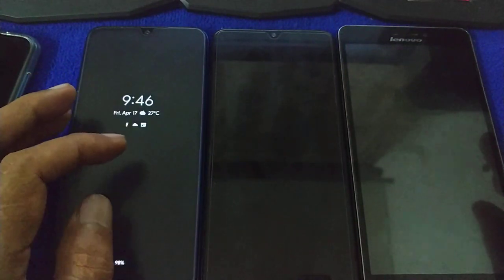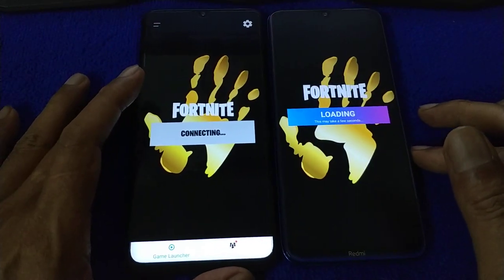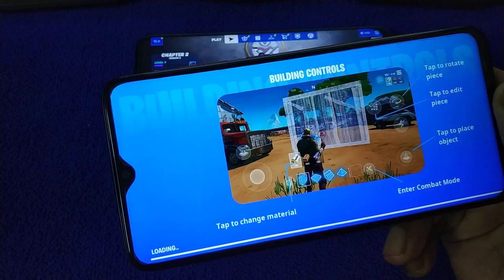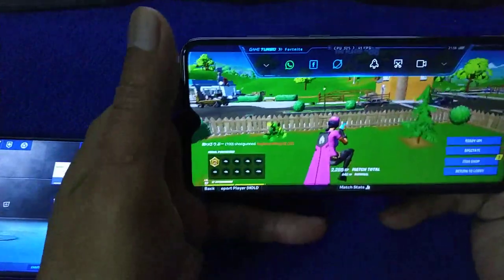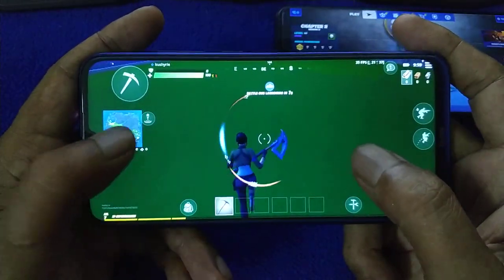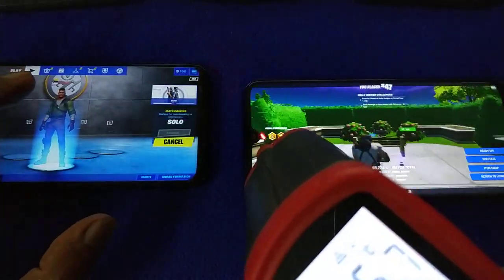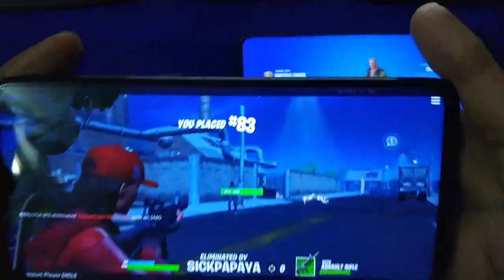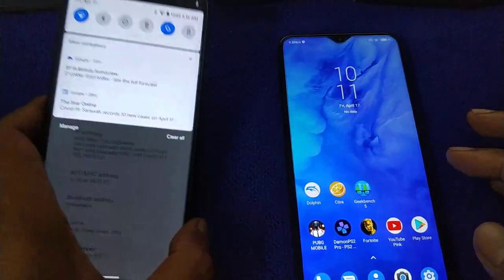Playing Fortnite Chapter 2 at 60fps | Redmi Note 8 and Note 8 pro